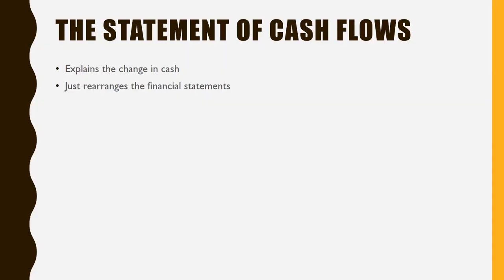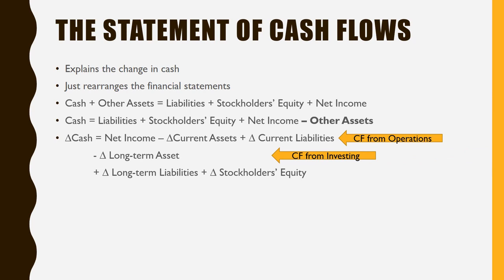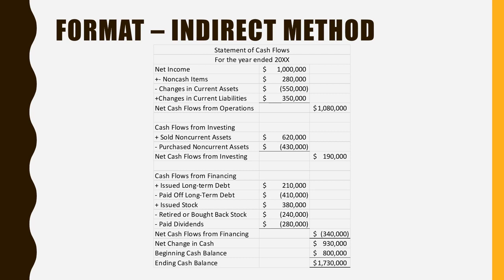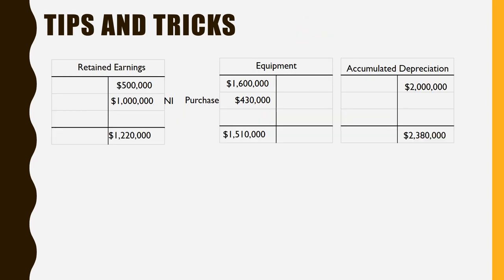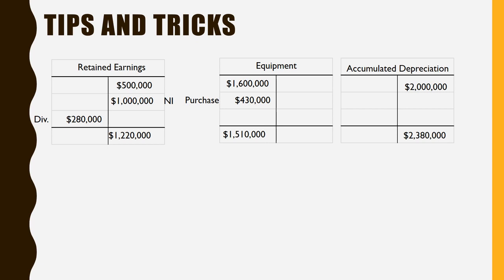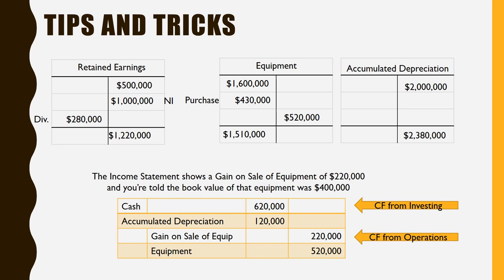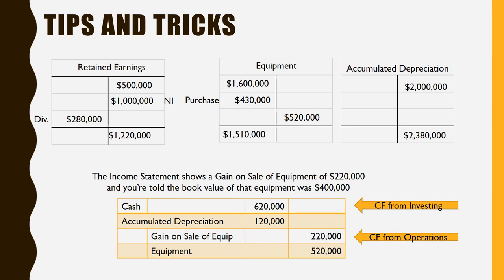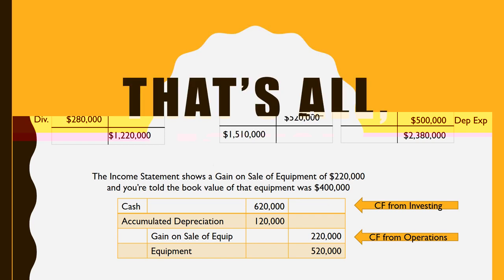Cash Flow Statement from Accounting Basic Training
Powerpoint lecture on SCF